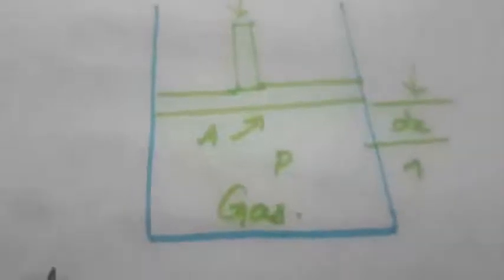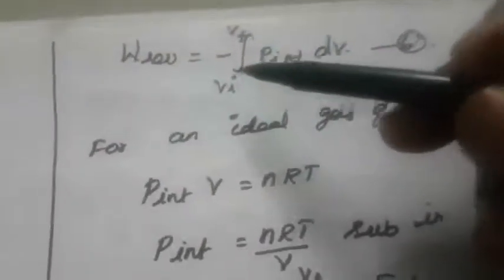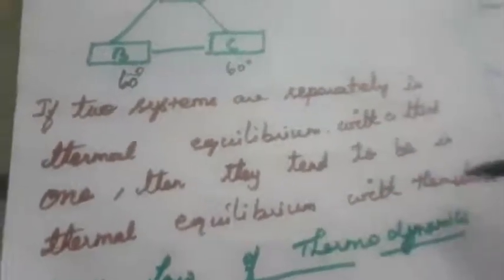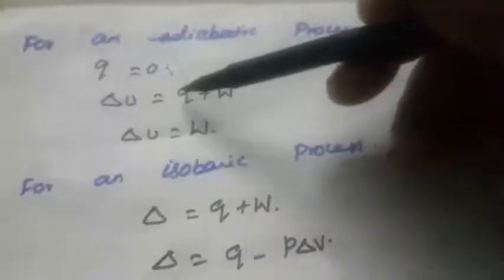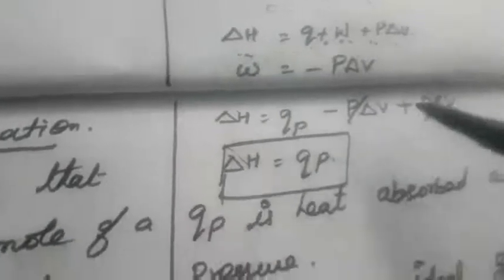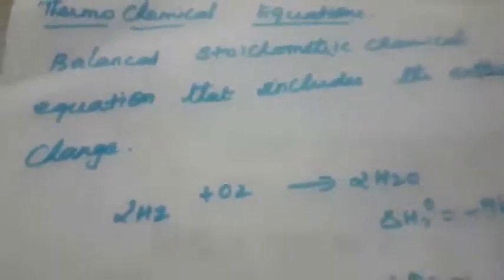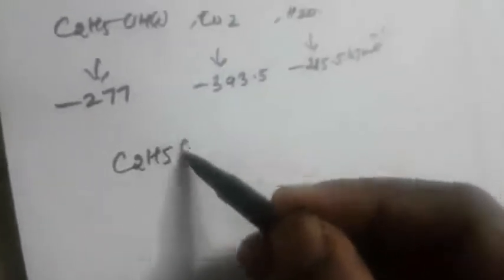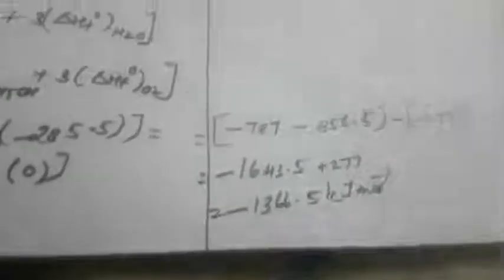Ln 7 Thermodynamics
Enthalpy change, Internal energy